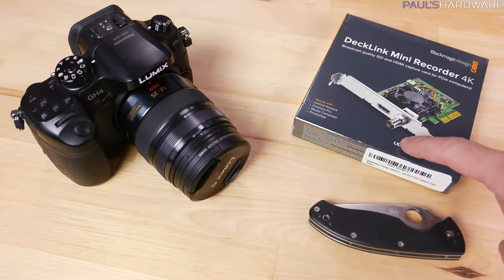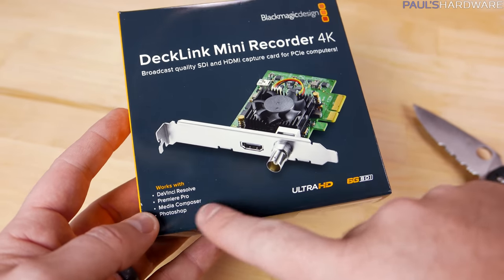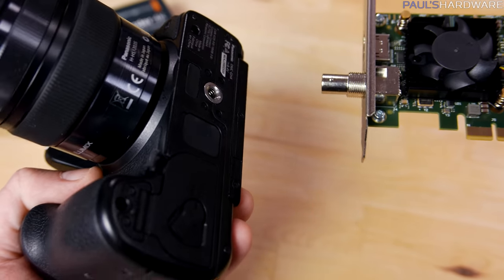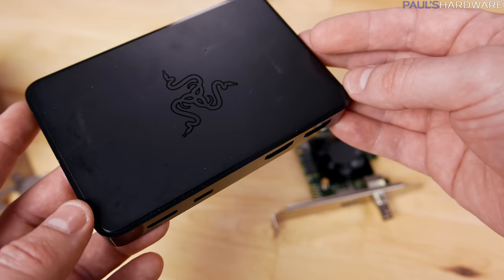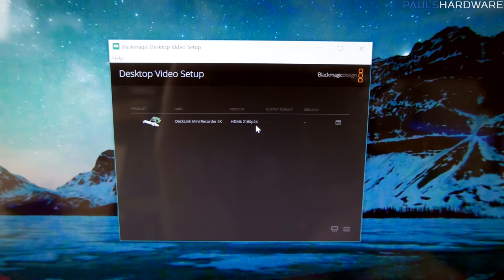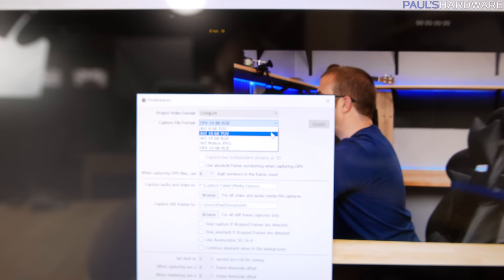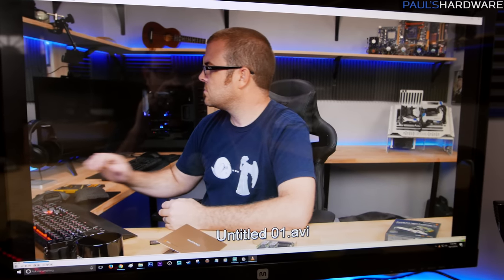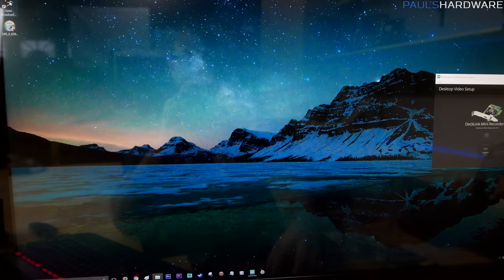Capture and Release - Testing the Blackmagic Decklink Mini Recorder 4K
►Blackmagic Decklink Mini Recorder 4K @ Amazon

I was hoping that this new little 4K capture card from Blackmagic would be able to record the 4K 10-bit 4:2:2 signal from my Panasonic Lumix GH4's HDMI out. It did! ...but not without some quirks and frustration.